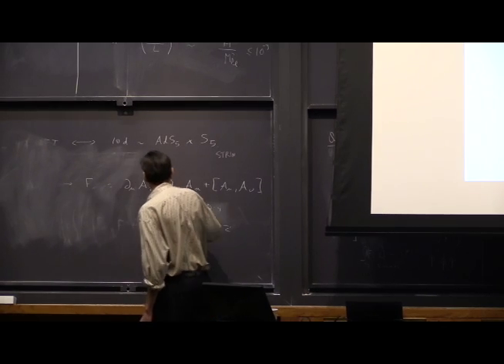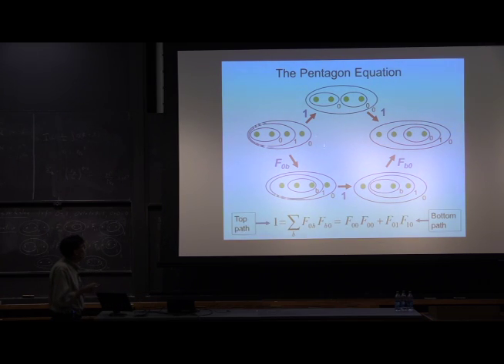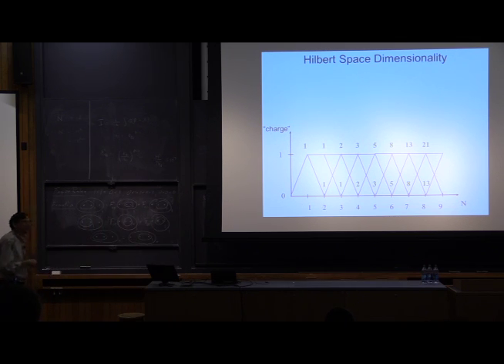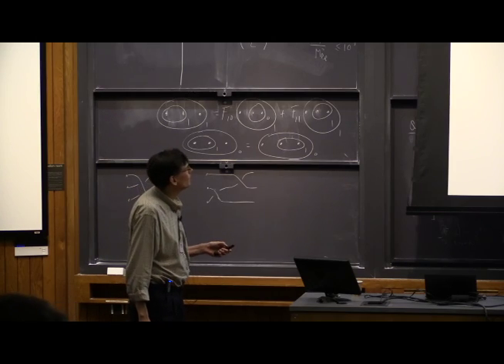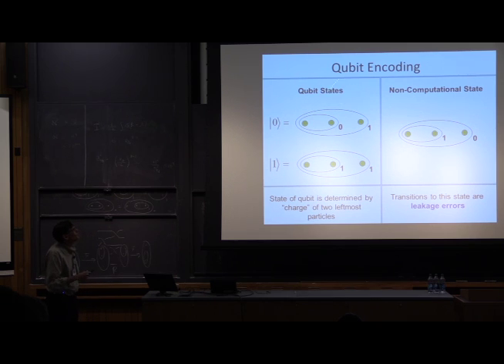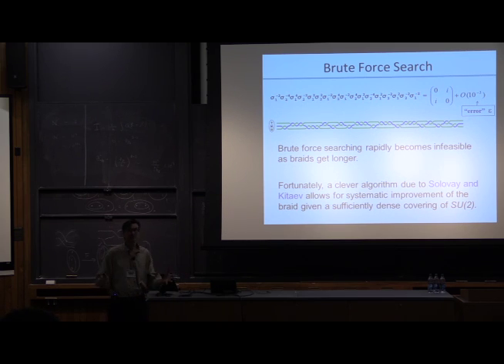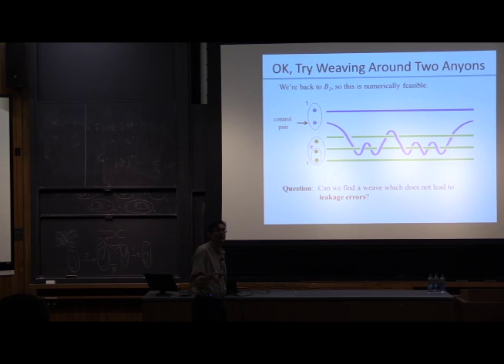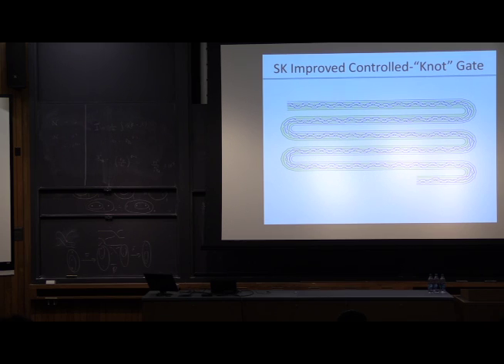Prof. Nick Bonesteel, "Topological Quantum Computation", Lecture 2 of 3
"Topological Quantum Computation", Lecture 2 of 3
Prof. Nick Bonesteel, Florida State University